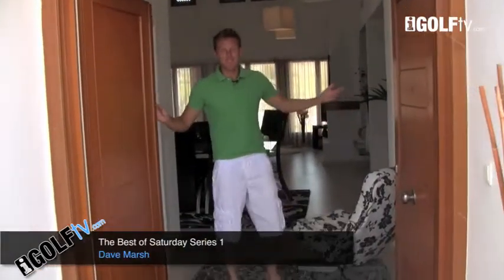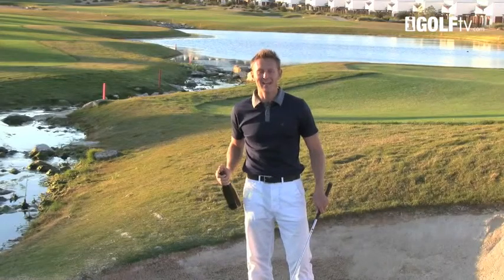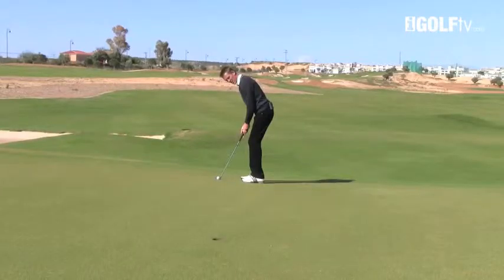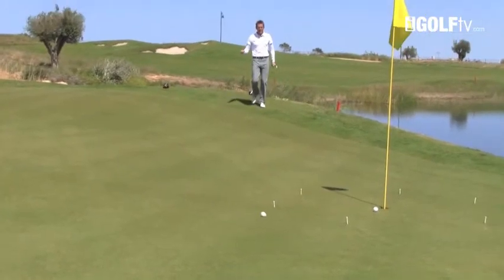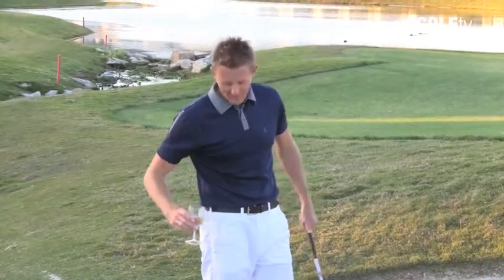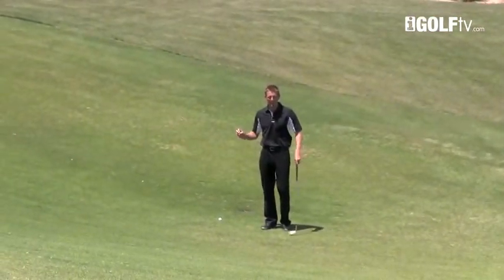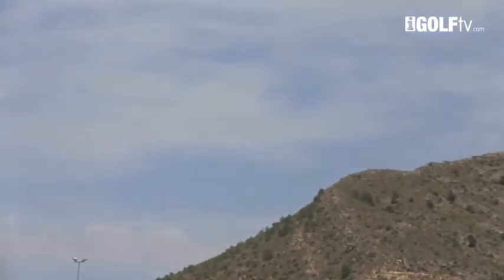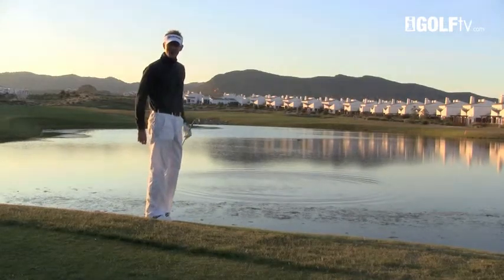Golf Tips tv: The Best of Saturday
Season 1 The best of Saturday.